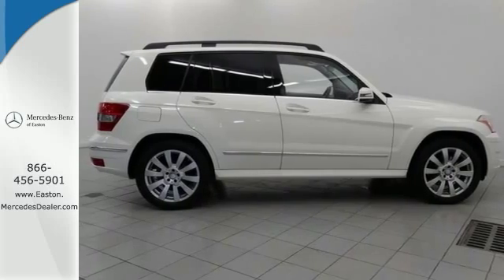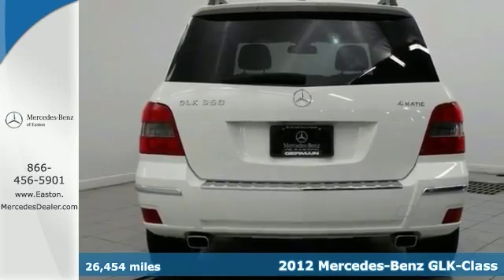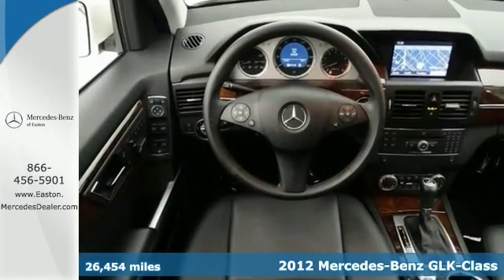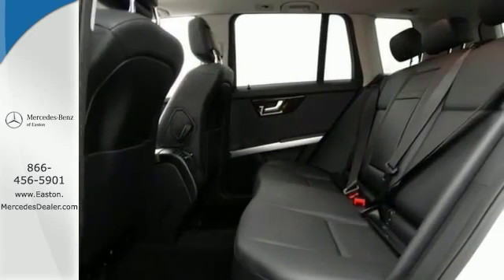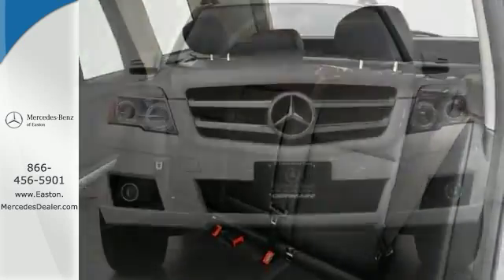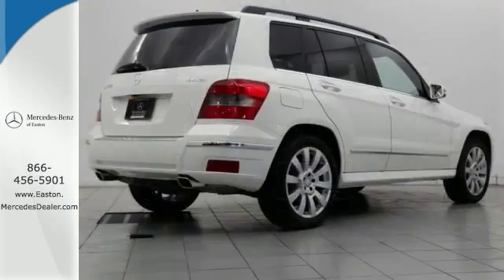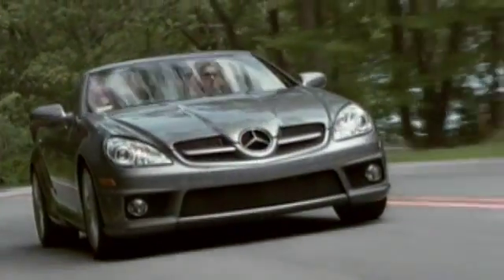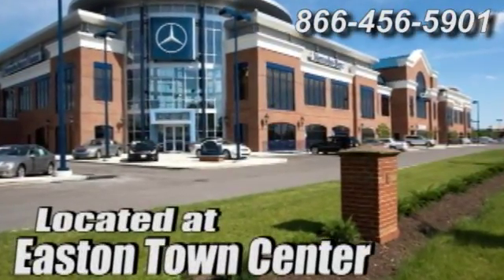2012 Mercedes-benz Glk-class Columbus OH Mercedes Benz Dealer, OH MU14428 - SOLD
Year: 2012
Make: Mercedes-benz
Model: Glk-class
Trim: GLK350
Engine: 3.5L V6 DOHC 24V
Transmission: 7-Speed Automatic
Color: White
Interior: Black
Mileage: 26454
Stock #: MU14428
VIN: WDCGG8HB7CF902994
MERCEDES BENZ CERTIFIED! UPGRADED FACTORY NAVIGATION! P1 PREMIUM I PACKAGE! PANORAMA SUNROOF SPORT PACKAGE! Multimedia Package (Rear-View Camera), Premium 1 Package (115V AC Power Outlet, Auto-Dimming Mirrors, Garage Door Opener, Power Liftgate, Power Tilt/Sliding Panorama Sunroof, Rain Sensor Windshield Wipers, and SIRIUSXM Satellite Radio), 4MATICA®, Black w/MB-Tex Upholstery, Heated Front Seats, and KEYLESS-GOA®. Take some of the worry out of buying an used vehicle with this one-owner creampuff. Mercedes-Benz Certified Pre-Owned means you get an additional 12 months Limited Warranty on top of the existing factory warranty, with unlimited mileage. We also do up to a 162-point rigorous inspection/reconditioning, 24/7 roadside assistance, trip-interruption services, and a complete CARFAX vehicle history report.

Address:
4300 Morse Crossing